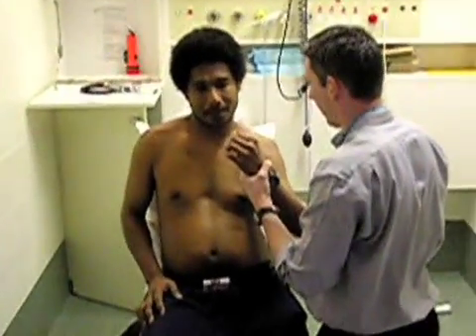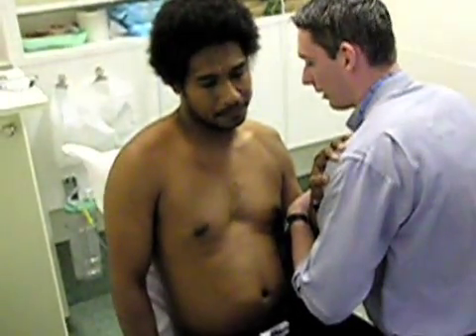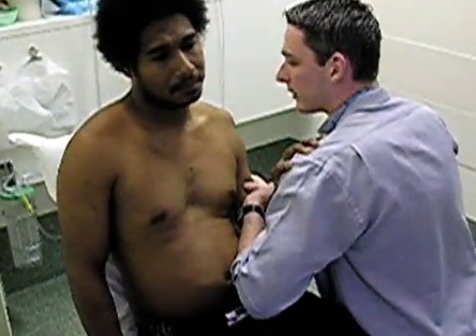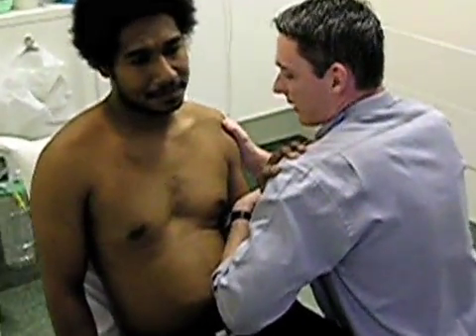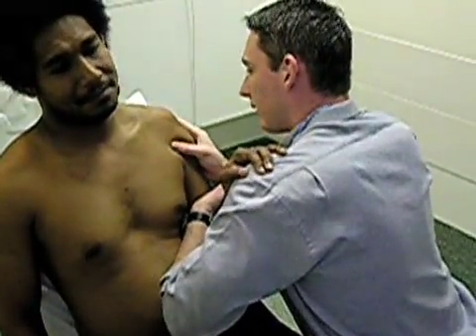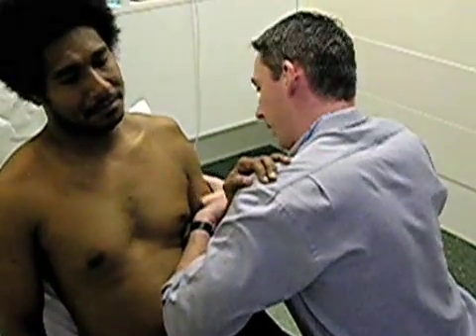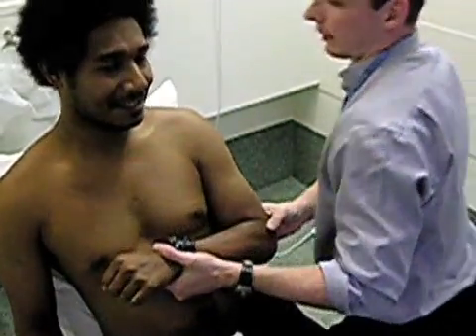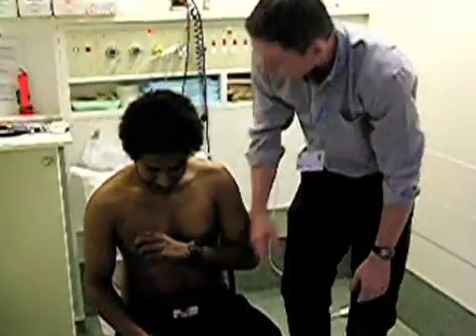Cunningham Technique for relocating a dislocated shoulder. For more go to dislocation.com.au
This is a video of the Cunningham Technique for relocating a dislocated shoulder demonstrated on a patient. For more detail on this technique and to learn Dr Cunningham's reduction techniques for every joint go to dislocation.com.au